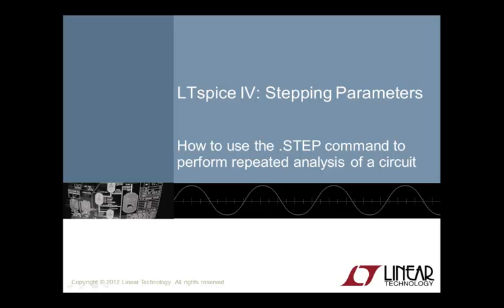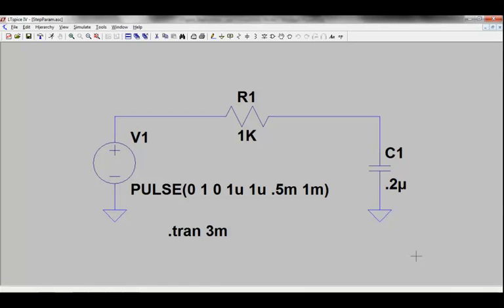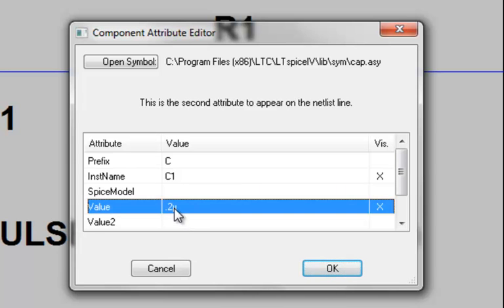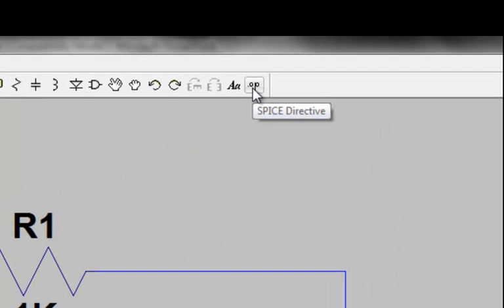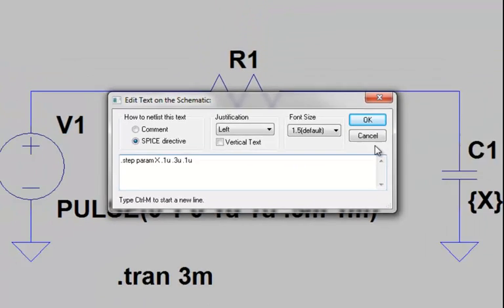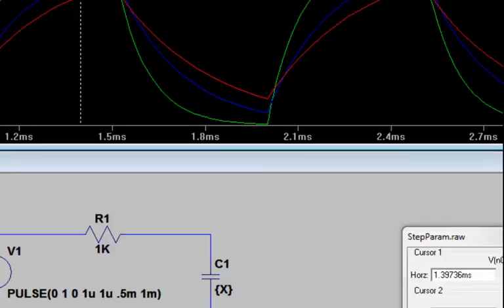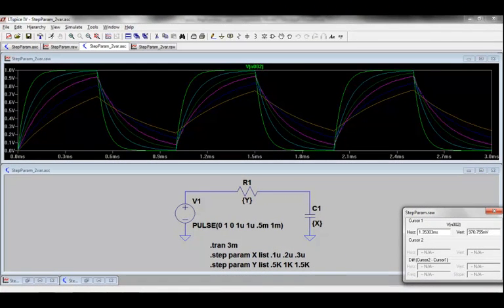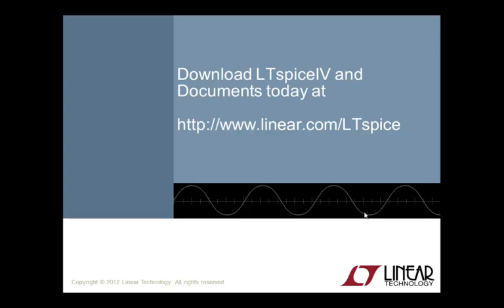Stepping Parameters in LTspice IV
with with Gabino Alonso, Strategic Marketing

Plotting voltages or currents in a simulation is important but so is varying a parameter in a device or model so that you can compare performance and develop your circuit intuition. There are two ways to examine a circuit by changing the value of a parameter. You can either manually enter each value then re-simulate the circuit or you can use the .step command to sweep across a range of values in a single simulation run and have a side by side comparison.